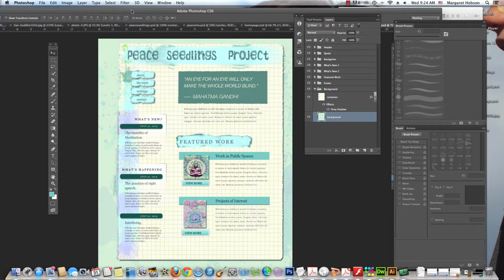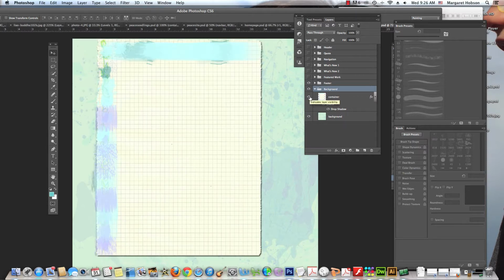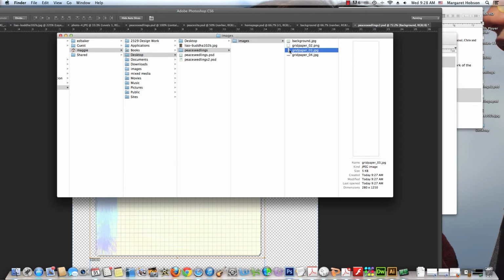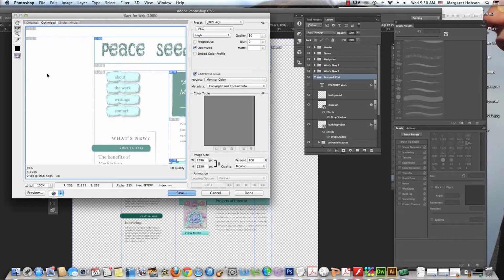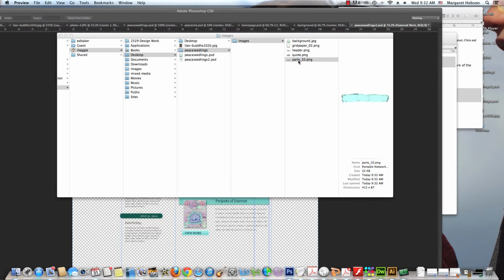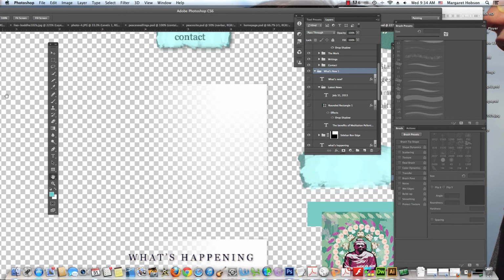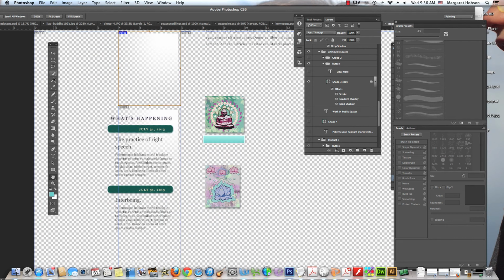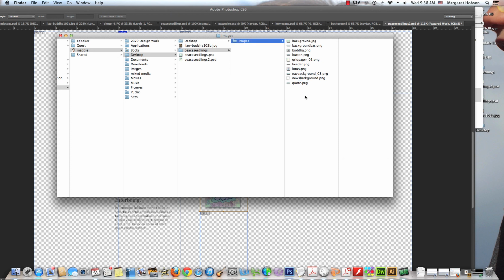Video 1: Photoshop to Web, (Photoshop to HTML/CSS in Dreamweaver)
This video is part of a series on how we can move from Photoshop to Dreamweaver, converting our Photoshop Designs into functioning HTML/CSS websites.  In this video I will go over how to slice and organize the necessary images from a website design in Photoshop.